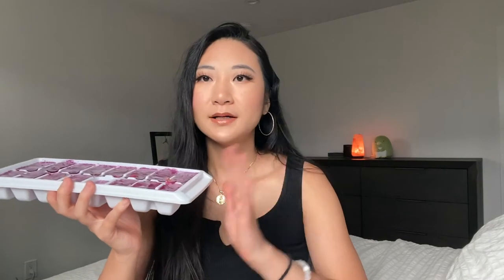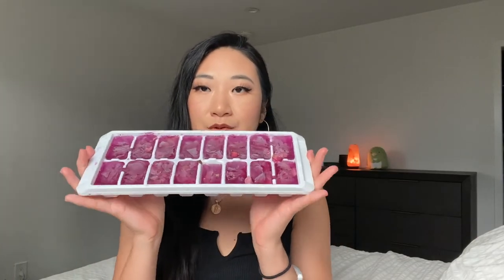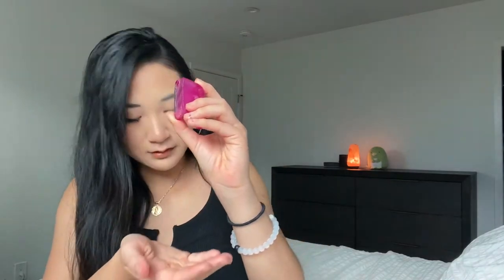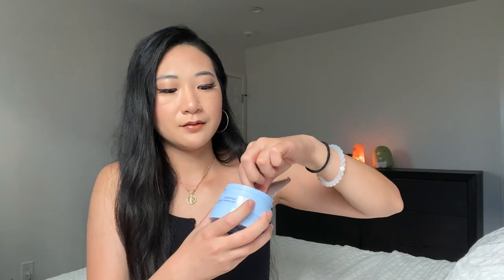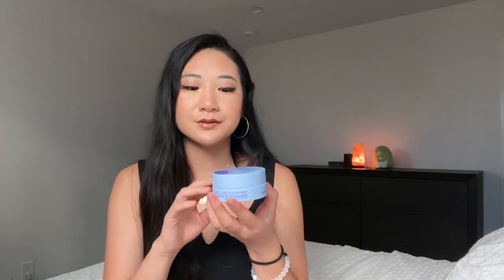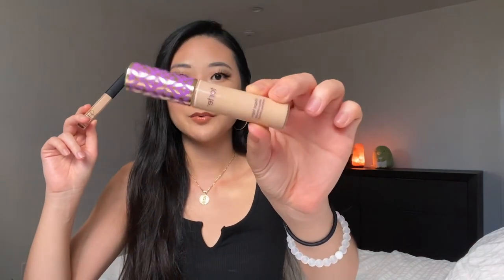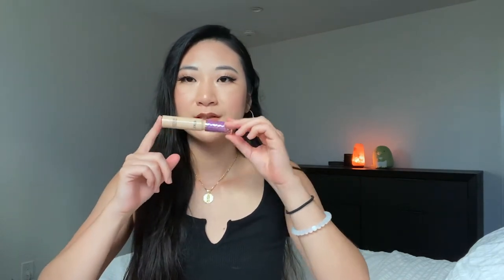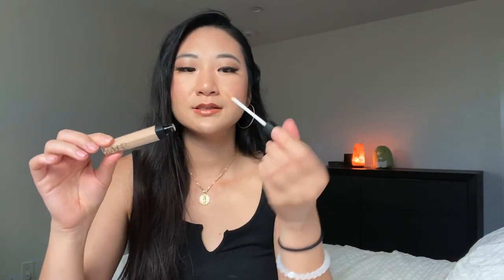Ice Cubes for Dark Circles and Under Eye Bags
Hi everyone! These are my tips and tricks on how to treat/prevent under eye circles, puffiness and bags. I've included everything I do plus some makeup recommendations. Let me know what you do to help the under eye area!

Gua Sha Massage Tool

Tarte Shape Tape Concealer

Nars Radiant Creamy Concealer